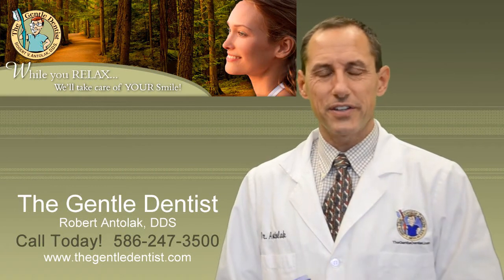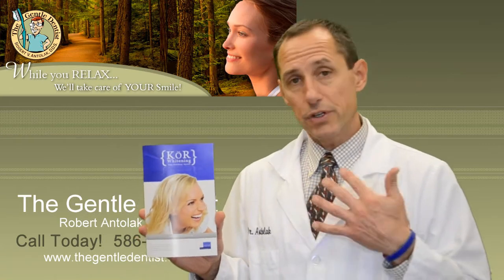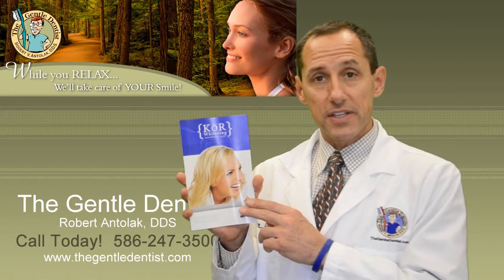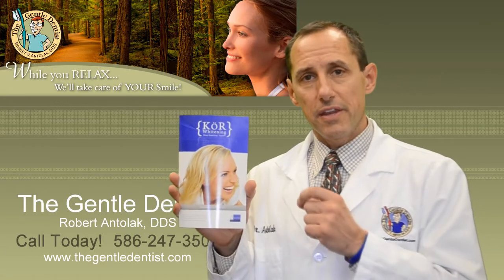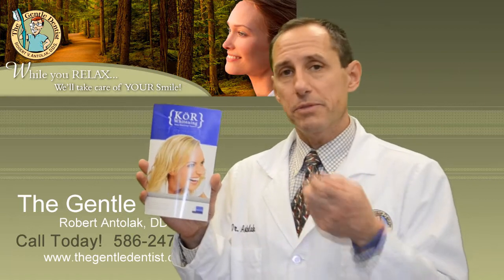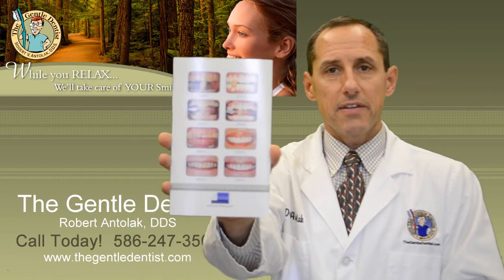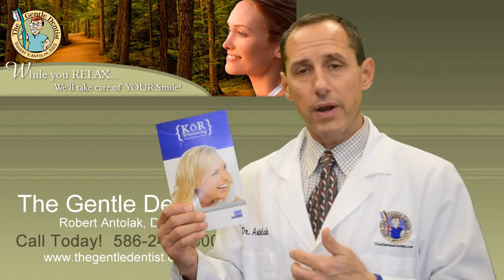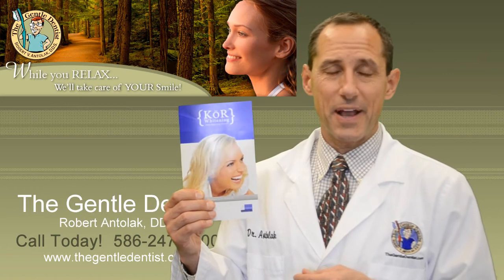Dr. Antolak Discusses KOR Teeth Whitening